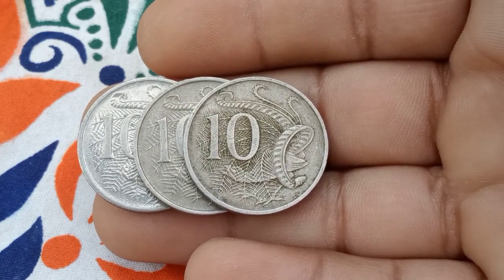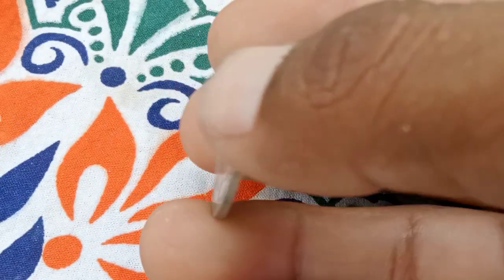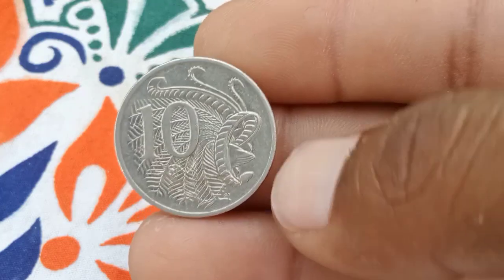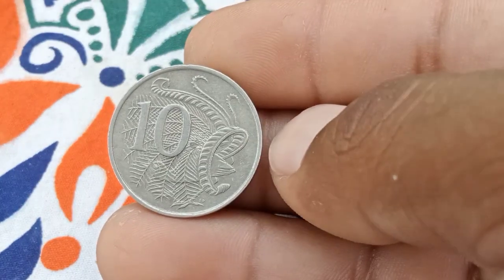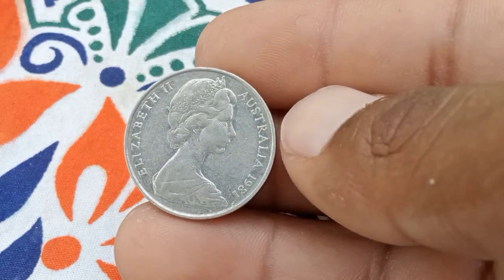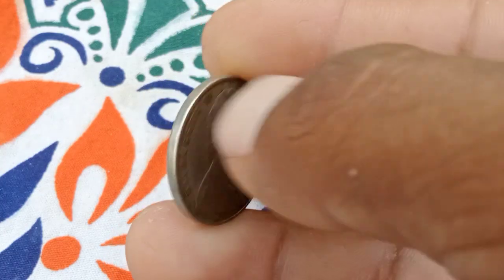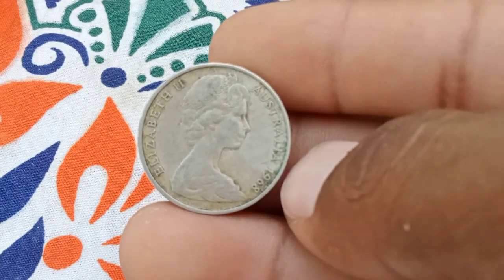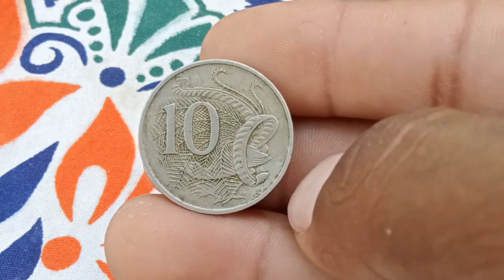Australia 10 Cents 1968 Coin Value Today Fine Condition Price in Dollars | Rare Coin Guide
In this video, we explore the value of the 1968 Australian 10 cents coin in fine condition. This coin is part of Australia’s early decimal currency system and holds historical significance for collectors around the world.
We discuss the coin’s history, composition, condition grading, and current market value in US dollars. You’ll also learn about collector demand and useful tips to help you start or grow your coin collection.
If you are interested in rare coins, old coins value, or coin collecting, this video will give you helpful insights in a simple and positive way.
Watch till the end to understand how much your 1968 Australian 10 cent coin could be worth today.